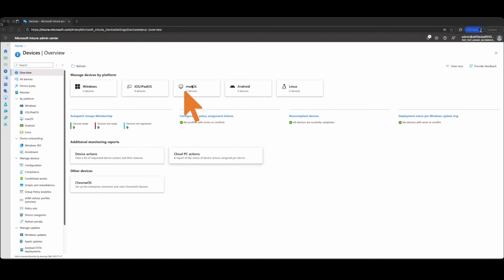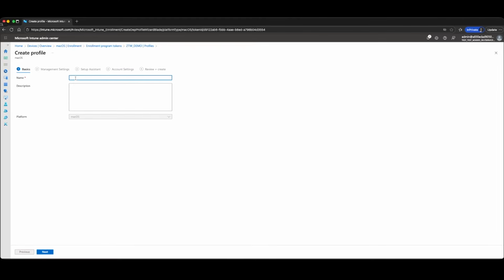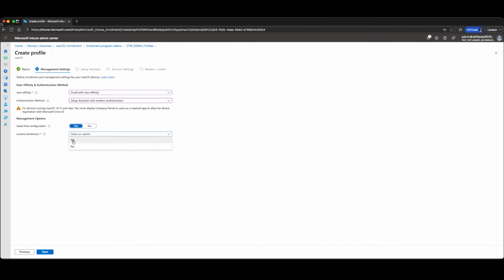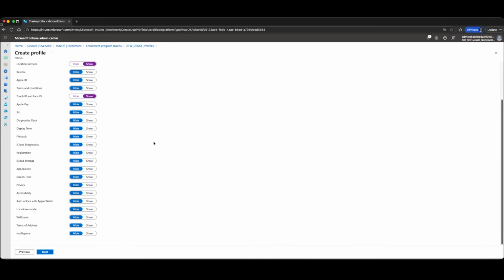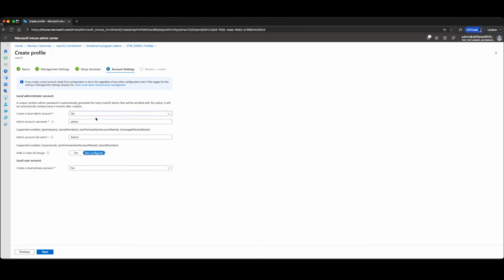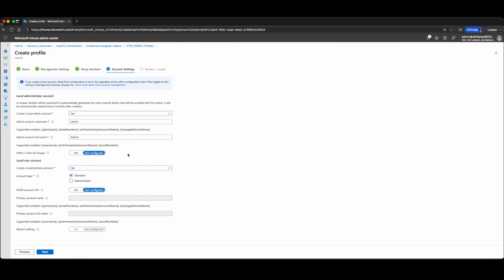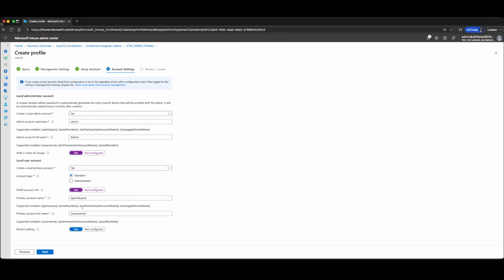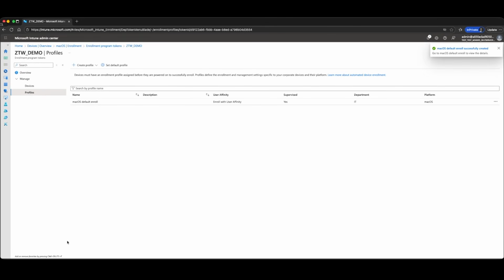Zero Trust Workshop - Enable LAPS on macOS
Enabling LAPS (Local Administrator Password Solution) is a key step in the MDM process.  This video guides users on the steps to take in Intune to ensure that LAPS is setup properly on macOS devices.